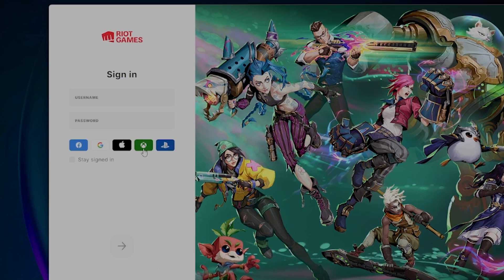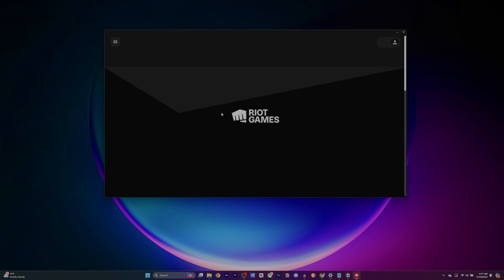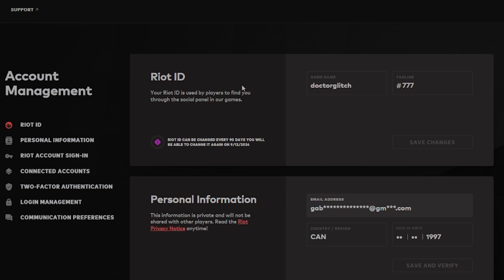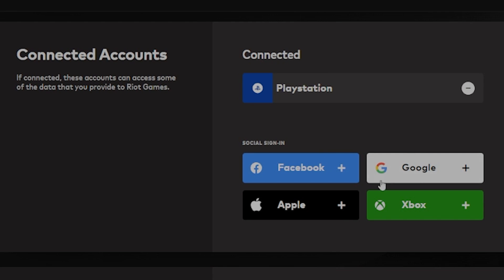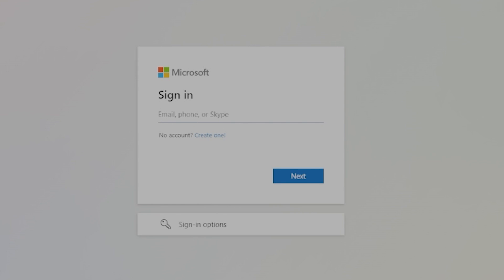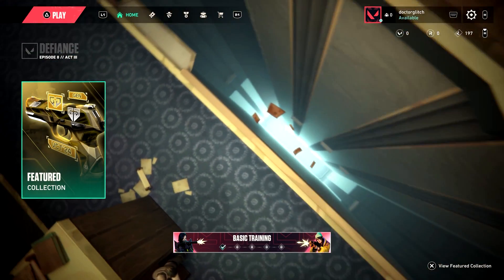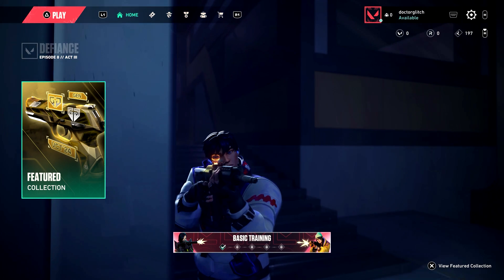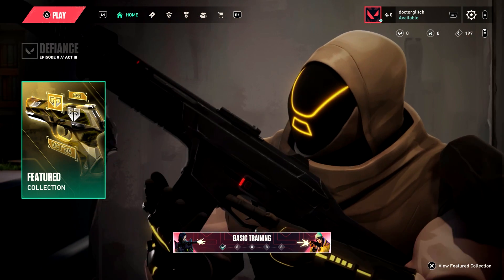How to MERGE Valorant/Riot Games PC account with Console (PS5/XBOX)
How to Link Your Valorant PC Account to Your Console Account on Xbox and PS5

Welcome to this detailed guide on how to link your Valorant PC account to your console account on either Xbox or PS5. Many of you have been asking if it's possible to link your accounts and carry over all your hard-earned items and purchases. The good news is, yes, you can! In this video, I'll walk you through the entire process step-by-step, ensuring you can seamlessly connect your Valorant or Riot Games PC account to your console and keep all your valuable items and rewards. Let's dive right in!

Why Link Your Accounts?
Linking your Valorant PC account to your console account is beneficial for several reasons:

Seamless Gaming Experience: Whether you're playing on PC or console, linking your accounts ensures you have access to all your items and rewards, creating a unified gaming experience.
Retain Purchases: All your in-game purchases, skins, and rewards from the Valorant beta and beyond will be available across both platforms.
Progress Sync: Your game progress is synced, so you won't have to start from scratch on your console.
Step-by-Step Guide to Linking Your Accounts
Step 1: Open the Riot Games Client on Your PC

Start by opening the Riot Games client on your PC. This is the same client you use to log in to play Valorant. Once you're on the login screen, you might notice multiple options for logging in, including Xbox and PlayStation. For now, ignore these options.

Step 2: Log In with Your PC Account Credentials

Instead of selecting Xbox or PlayStation at the login screen, use the credentials of your existing PC account. This is the account you've been using to play Valorant on your PC. Enter your username and password, then click "Login."

Step 3: Navigate to Connected Accounts

After logging in, navigate to the settings or profile section where you will find the "Connected Accounts" option. This section allows you to manage and link different accounts to your Riot Games profile.

Step 4: Connect Your Console Account

In the Connected Accounts section, you should see options for both Xbox and PlayStation. If you haven't linked your console account yet, click on the plus (+) icon next to the console you want to link. For example, if you want to link your PlayStation account, click on the plus icon next to PlayStation.

Step 5: Enter Your Console Account Details

A prompt will appear asking for your console account login details. This is where you need to enter your Xbox or PlayStation account credentials. Make sure you enter the correct username and password for your console account.

Step 6: Confirm the Connection

After entering your console account details, the Riot Games client will confirm the connection. Once confirmed, your accounts are now linked! You can repeat this process if you want to link another console account, such as linking both your Xbox and PlayStation accounts to your Riot Games account.

Verify Your Items and Purchases
Now that your accounts are linked, it's time to verify that all your items and purchases have transferred over.

Step 1: Start Your Console

Turn on your Xbox or PS5 and log in to the console account that you just linked to your Riot Games account.

Step 2: Open Valorant

Launch Valorant on your console. Use the account details you linked earlier to log in.

Step 3: Check Your Inventory

Once you're in the game, navigate to your inventory or collection. Here, you should see all the items, skins, and rewards that you previously had on your PC account. Everything from your PC account should now be available on your console.

While linking your accounts is generally straightforward, you might encounter some issues. Here are some common problems and their solutions:

Issue 1: Login Errors

If you encounter login errors when trying to connect your console account, double-check that you entered the correct credentials. Make sure there are no typos and that your caps lock is off.

Issue 2: Missing Items

If some items or purchases are missing after linking your accounts, ensure that you logged in to the correct Riot Games account and console account. If the problem persists, contact Riot Games support for assistance.

Issue 3: Connection Errors

Connection errors can occur due to server issues or internet connectivity problems. Ensure you have a stable internet connection and try again later if the problem persists.